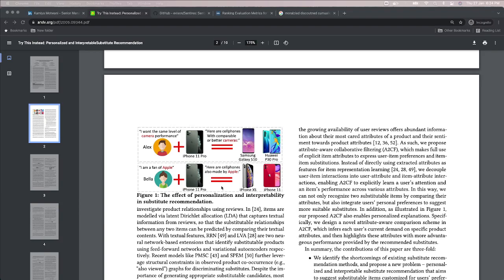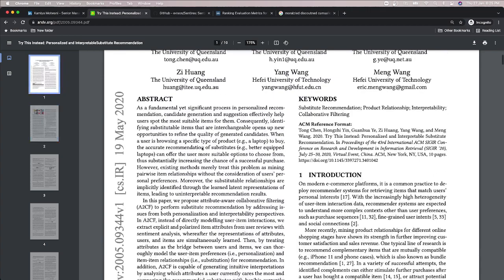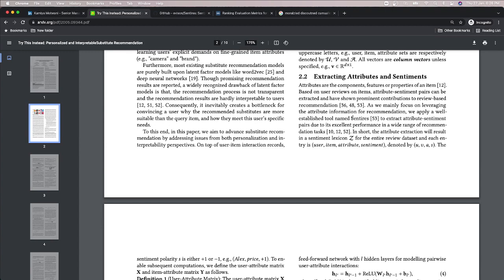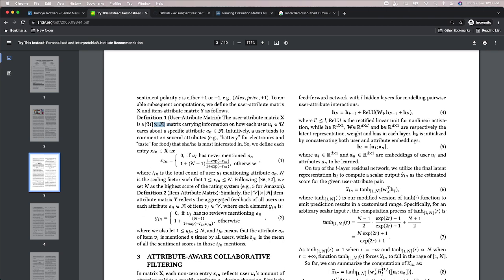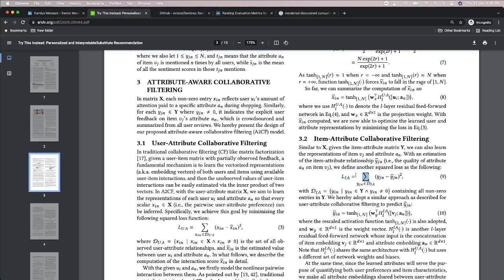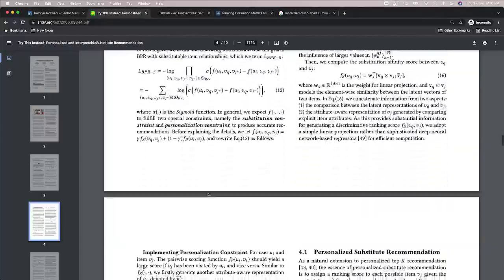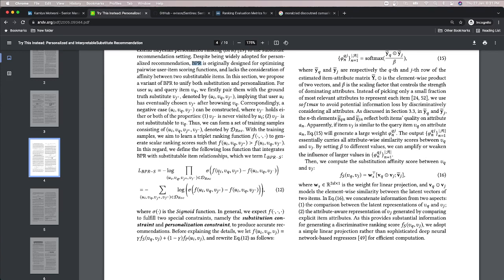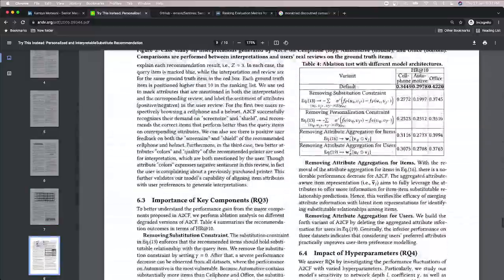5 Minute Papers - Recommendation System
Try This Instead: Personalised and Interpretable
Substitute Recommendation